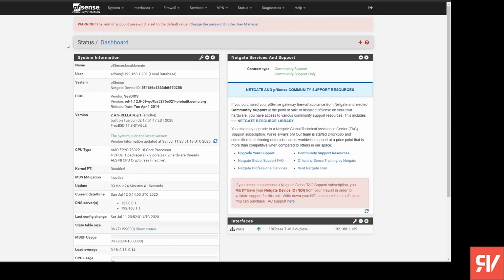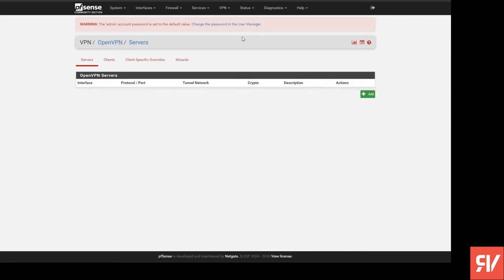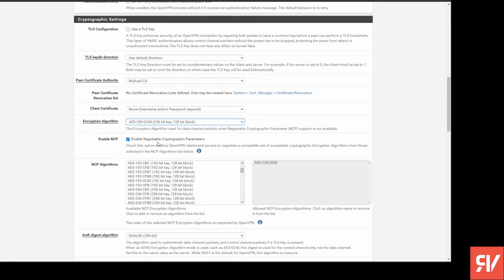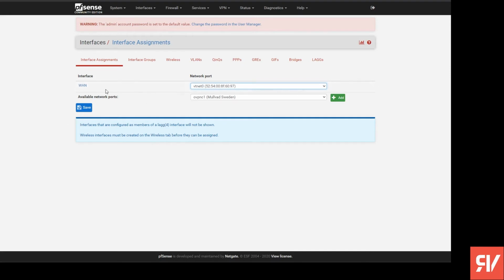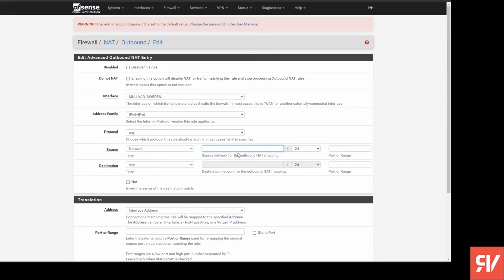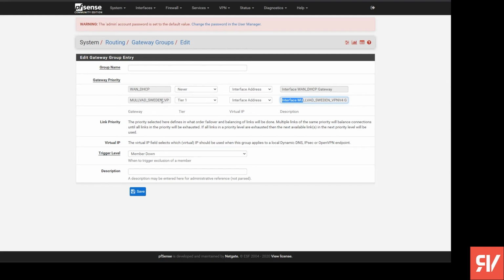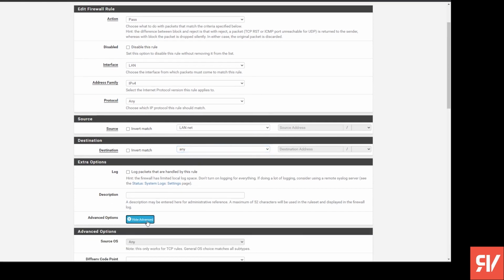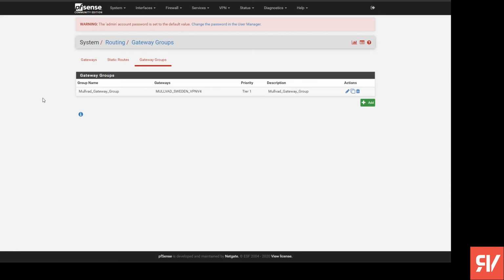How to route traffic through a VPN client in PFsense